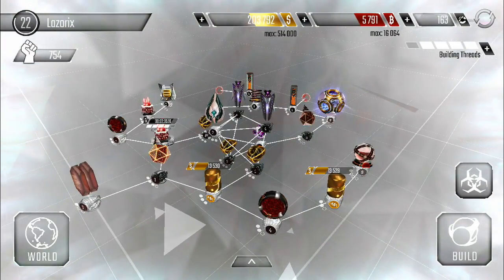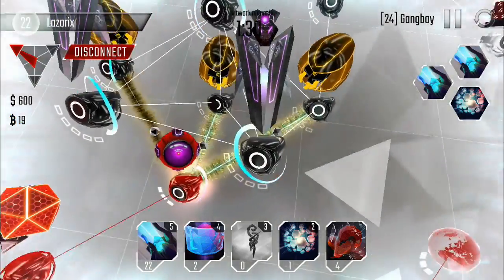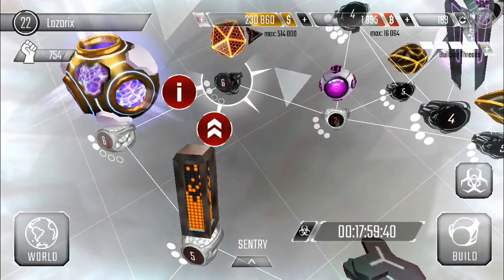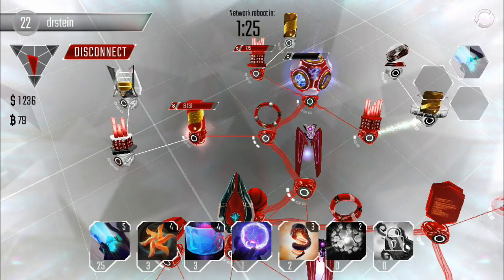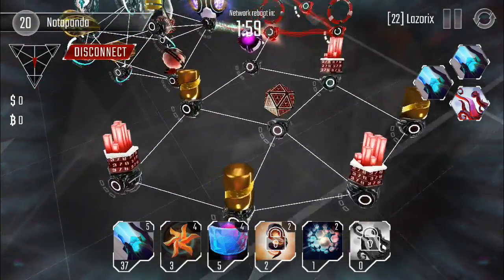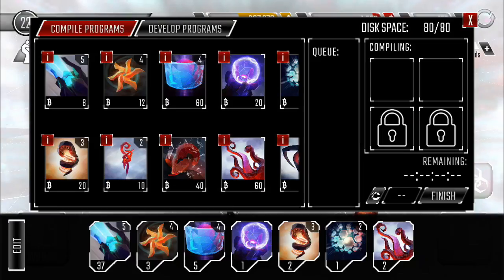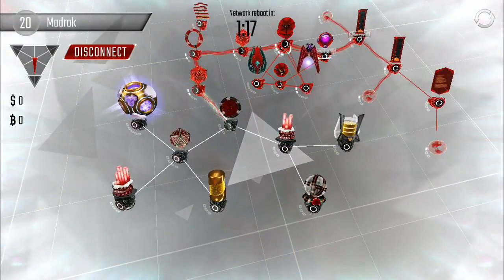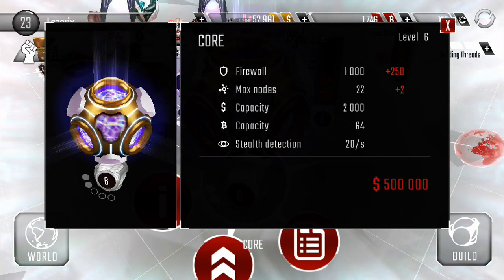Preparing to upgrade the Core to level 7! Hackers - join the cyberwar! Episode 20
Thank you all for 100 subscribers! The special will be soon!